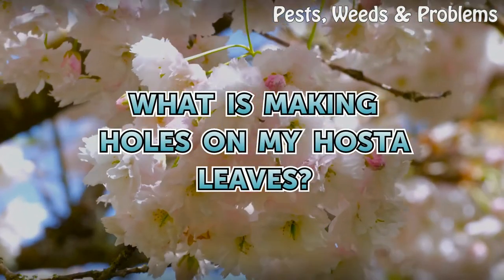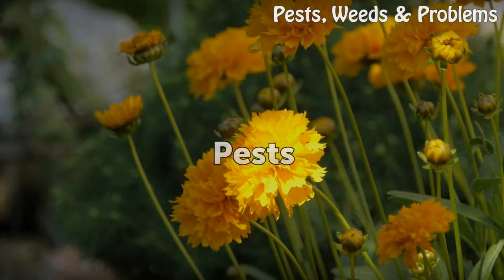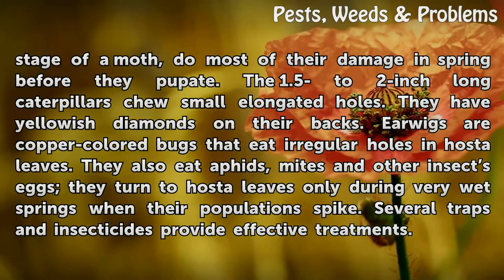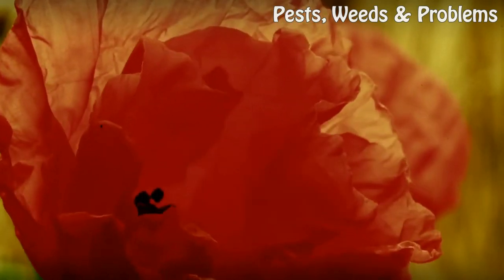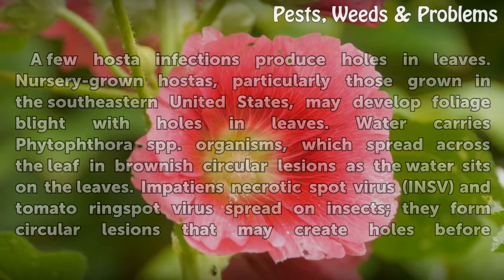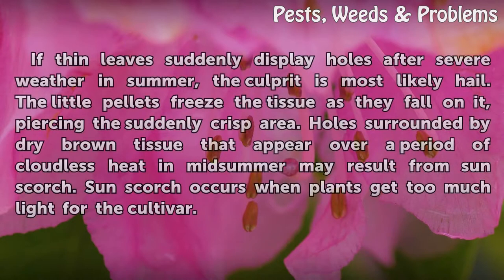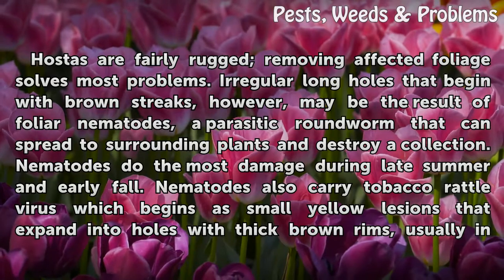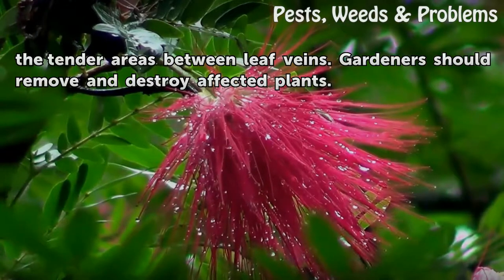What Is Making Holes on My Hosta Leaves?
What Is Making Holes on My Hosta Leaves?. In early summer, hostas unfold their remarkable leaves and provide tropical accents for the perennial garden. Holes may begin to mar hosta leaves as summer wears on. Any of several culprits -- critter, microbial or environmental -- may make these holes. Some observations should tell gardeners which problem...

Table of contents What Is Making Holes on My Hosta Leaves?
Pests 00:40
Microbes 01:37
Environment 02:26
Deadly Parasite 02:54